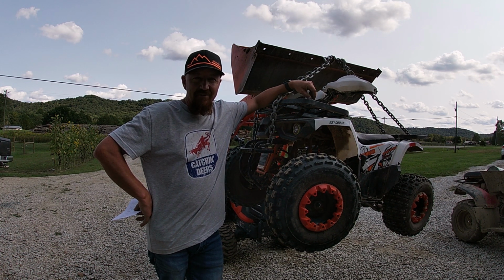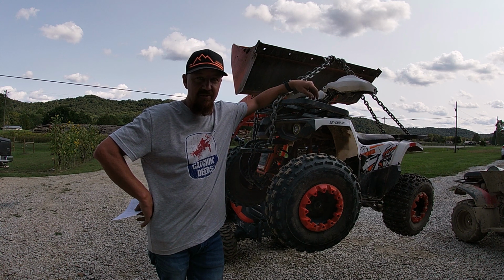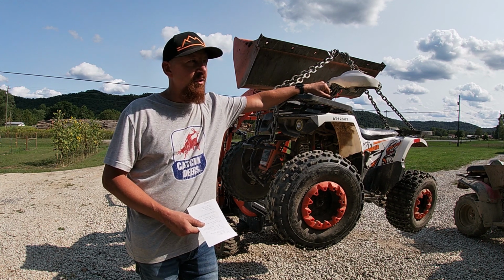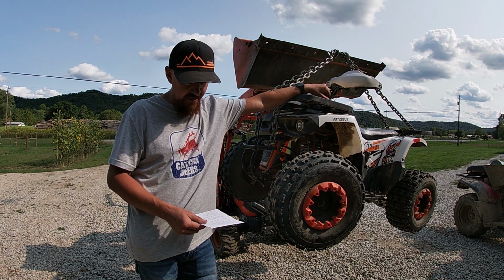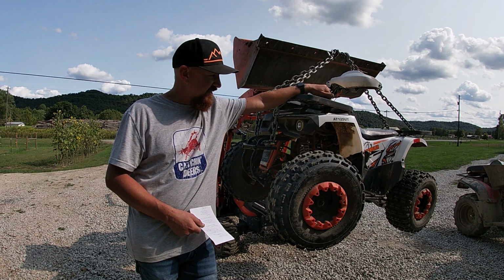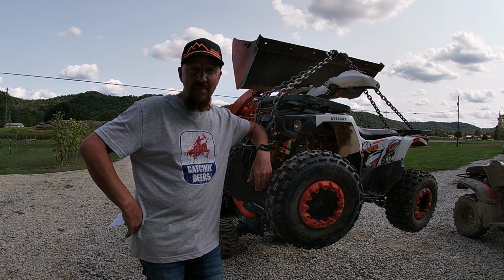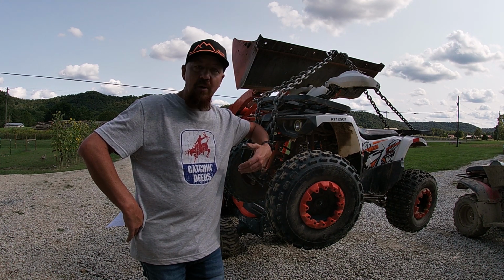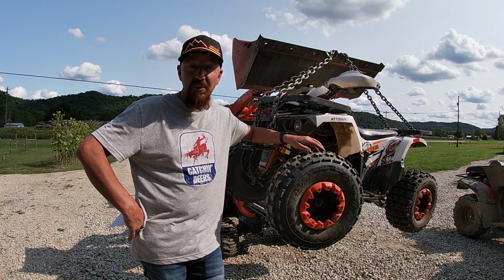Watch This Before Buying a Coleman ATV!!! - Coleman 125cc ATV Catastrophic Failure in Just 8 Months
We purchased the Coleman AT125UT new from Tractor Supply on 12/17/20 and something inside the gearbox broke and locked up the drivetrain on 8/16/21.  We have had nothing but breakdowns out of the ATV the entire time we owned it and Coleman ignored the reports during the warranty period.  Once I reported this total failure, they responded that it is out of warranty so there is nothing they will do.  Buyer Beware.